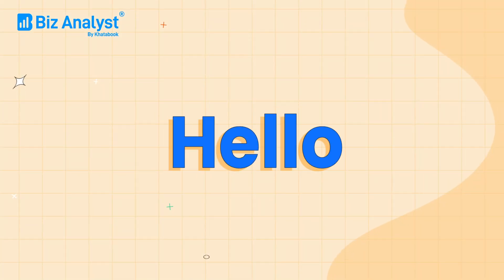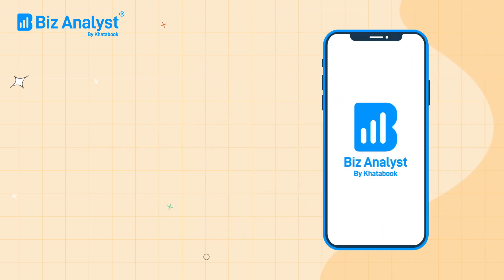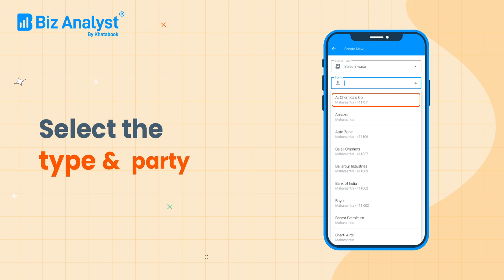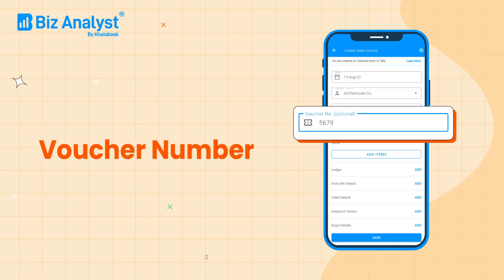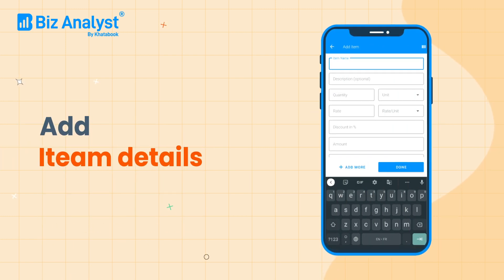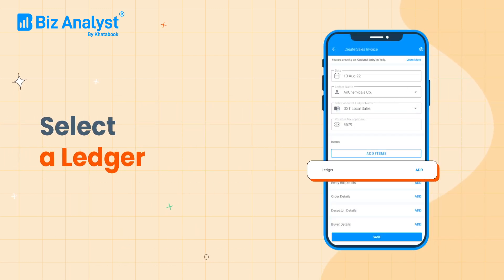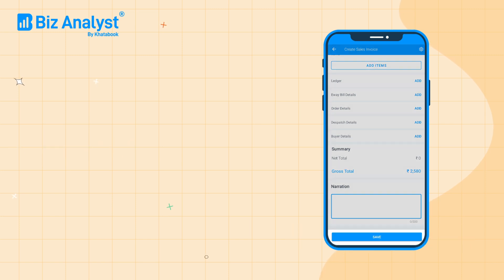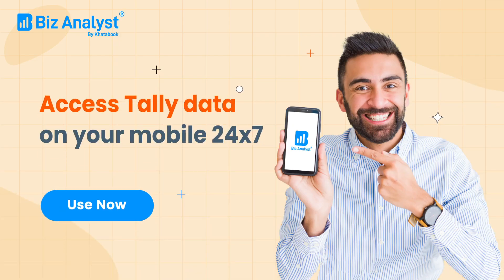Learn how to create sales invoices on the BizAnalyst App | Tally on mobile | Khatabook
In this video we will show you how you can create sales invoice from your Biz Analyst mobile app. You can access your tally data on the go with Biz Analyst, create sales invoices and share them with your customers anytime, anywhere. It's that simple.

0:00 - Introduction
0:09 - Create an entry
0:19 - Enter voucher number manually
0:25 - Scan your barcode to autofill item details from tally
0:34 - Add other required details to a ledger
0:40 - Share sales invoices with others